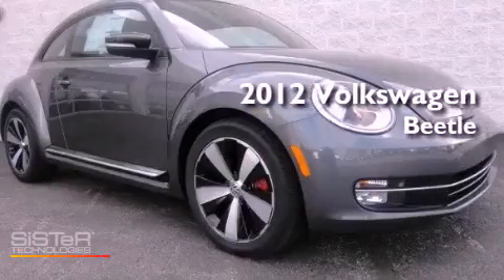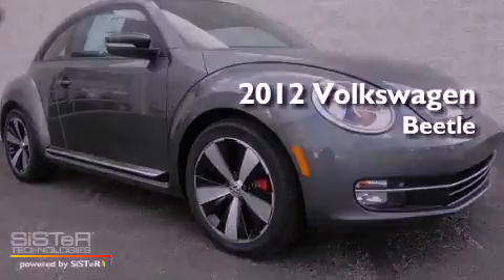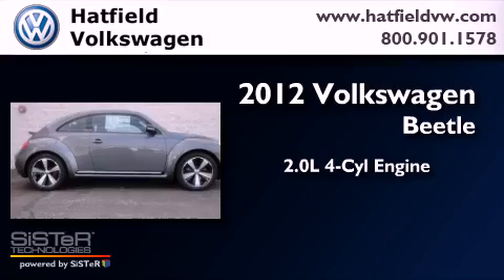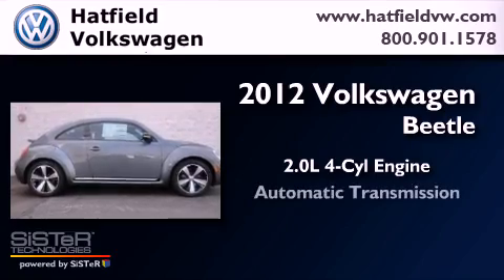2012 Volkswagen Beetle Columbus OH 43228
Year : 2012
 Make : Volkswagen
 Model : Beetle
 Engine : 2.0L I-4 cyl
 Trans . : 6-Speed Auto-Shift
 Exterior : Platinum Gray
 Miles : 26
 Interior : Titan Black

 2012 Volkswagen Beetle Columbus OH